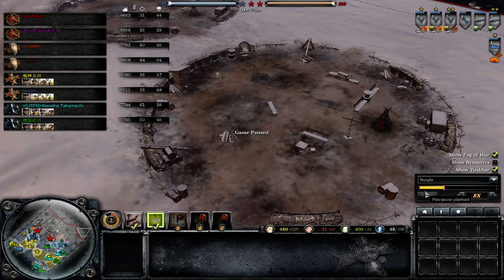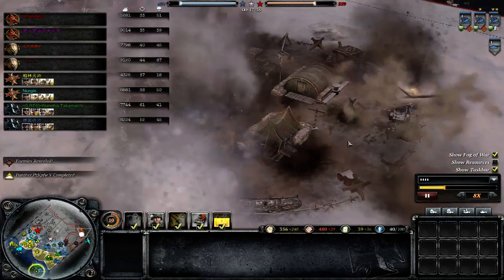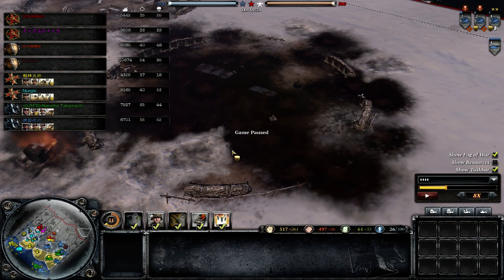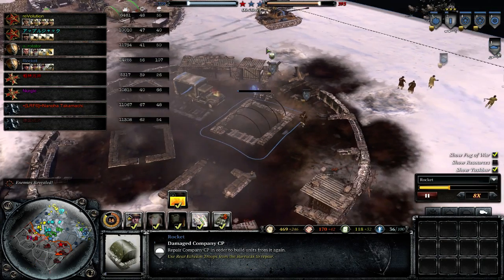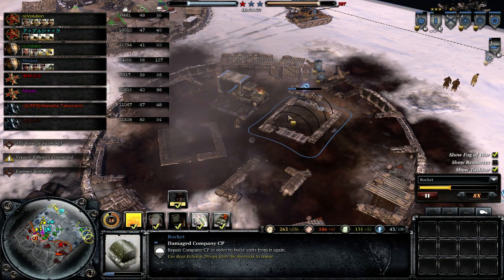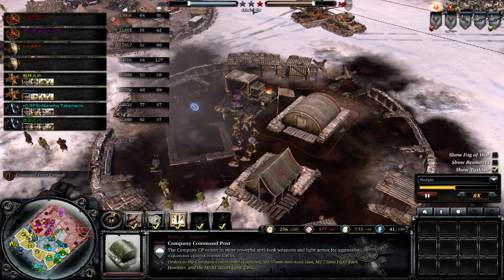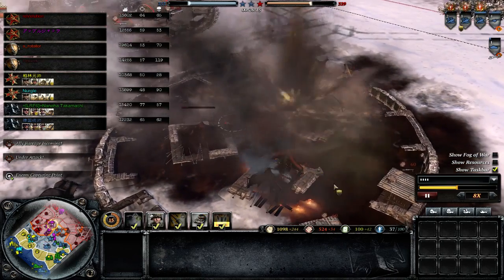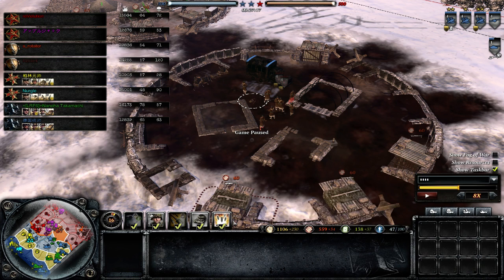OKW tactical nuke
Scavenge Doctrine exploit